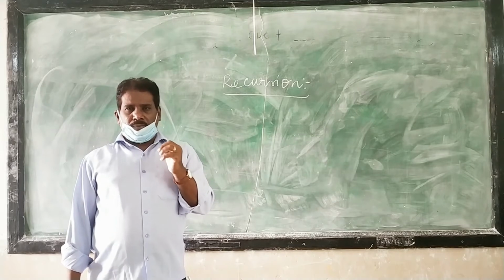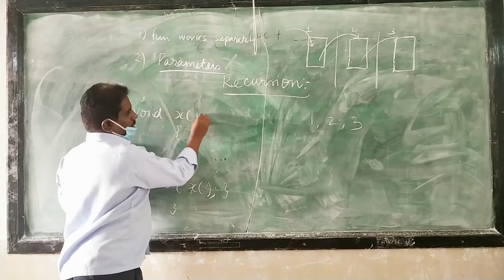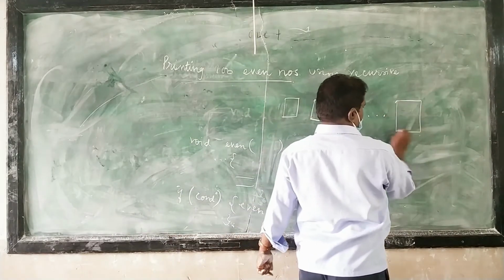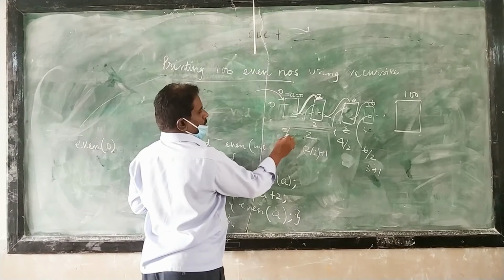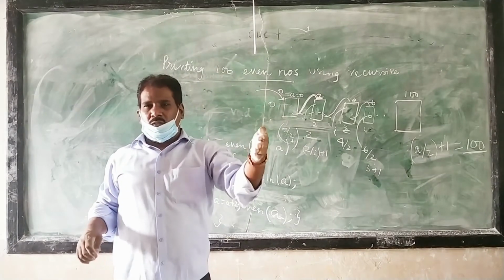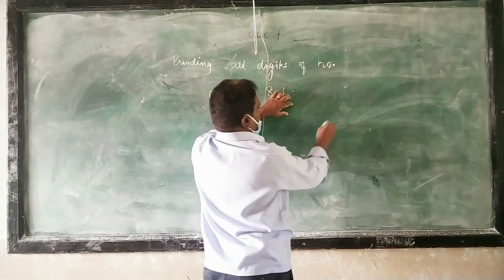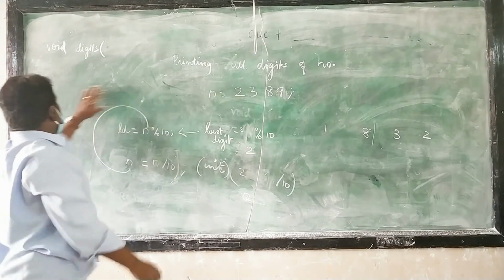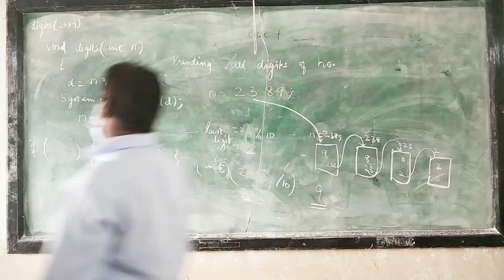HOW TO ARRANGE COMMANDS IN RECURSIVE FUNCTION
HI Friends, This is the lecture video tells about making recursive function and its working.